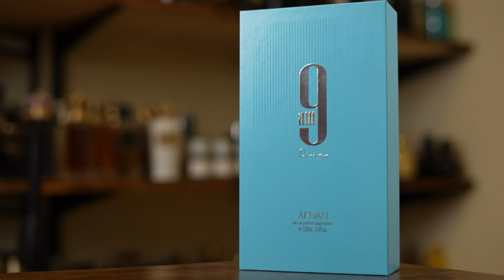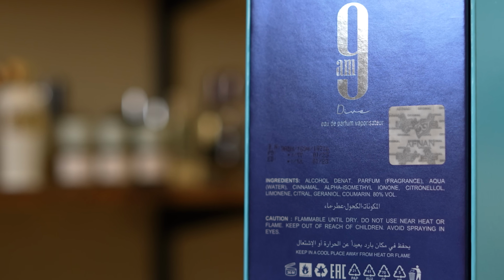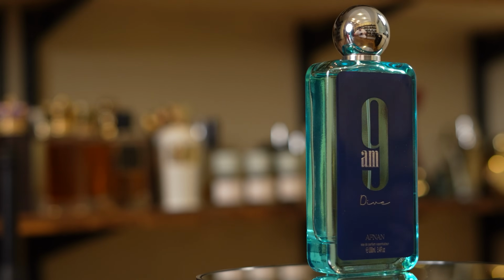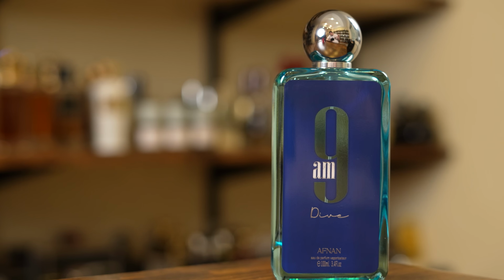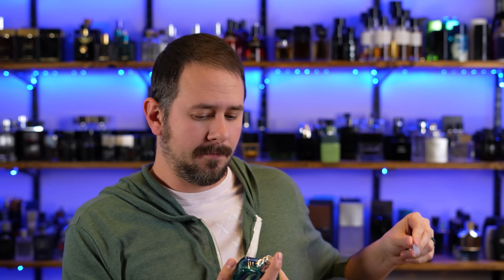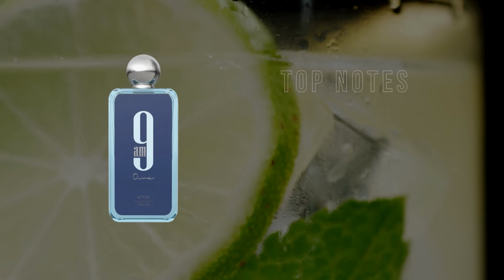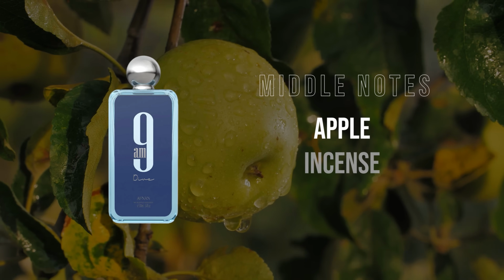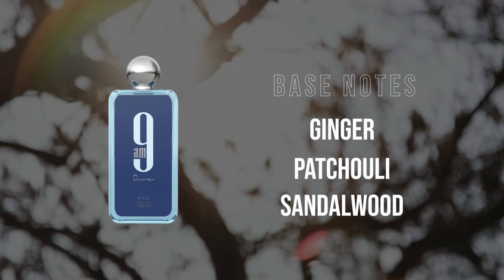NEW Afnan 9am Dive Review - Great Summertime Blue Scent!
Hey friends,  today I'm checking out the new Afnan 9am Dive.  This is another entry into the blue fragrance realm that will work great in the heat.

FRAGRANCES THAT MAKE YOU STAND OUT ABOVE THE CROWD

TOP 5 CLUB DE NUIT FRAGRANCES YOU CAN GET